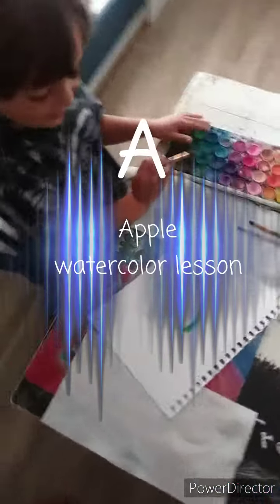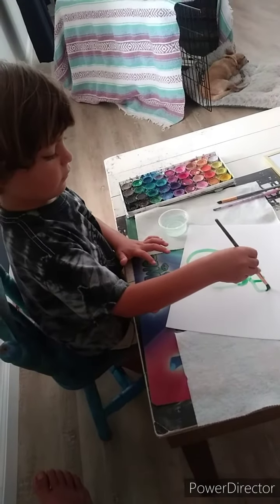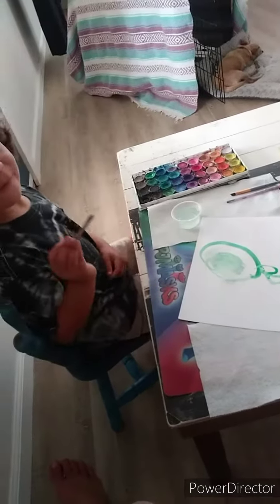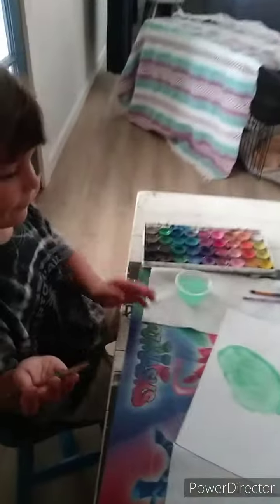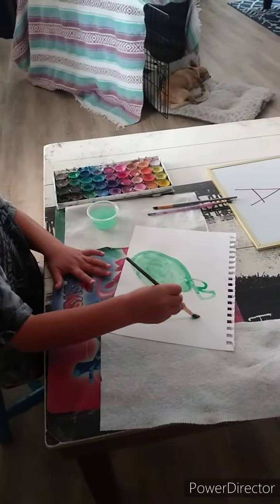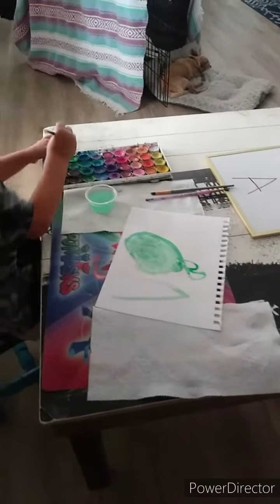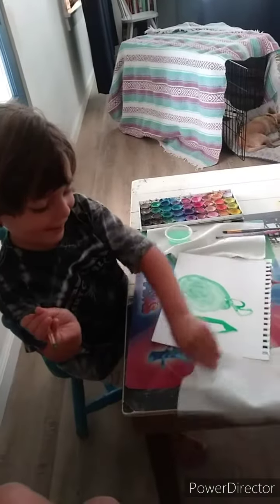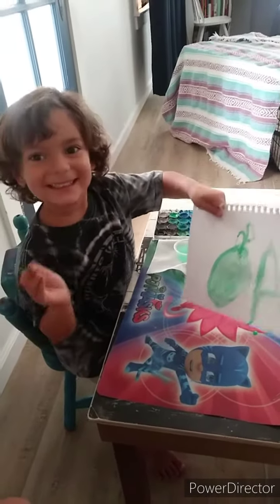Apple Lesson with Watercolor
Join John John as he learns the letter A and how to paint an apple